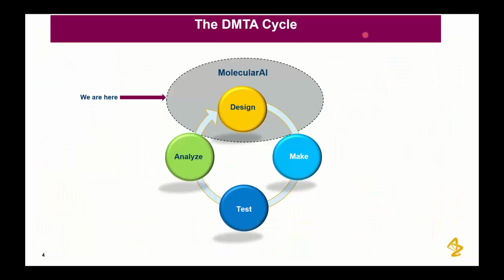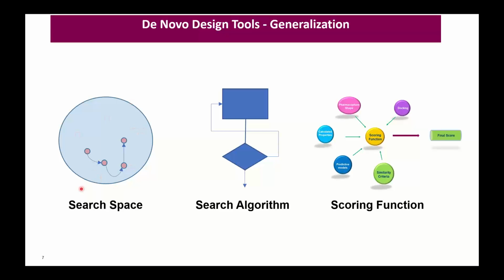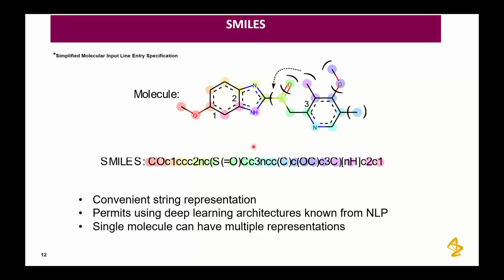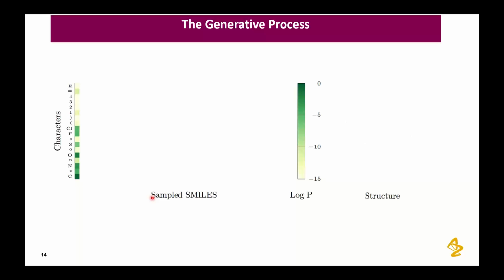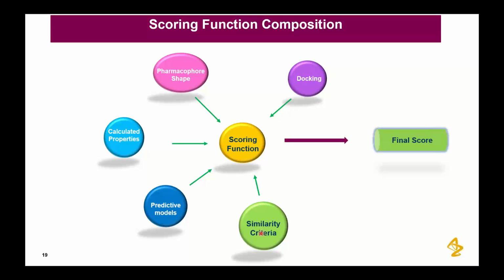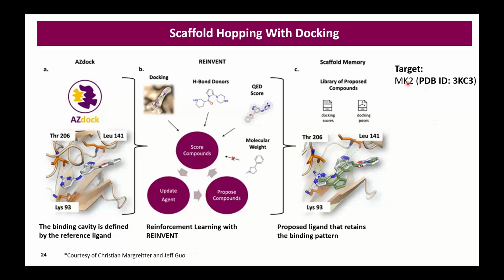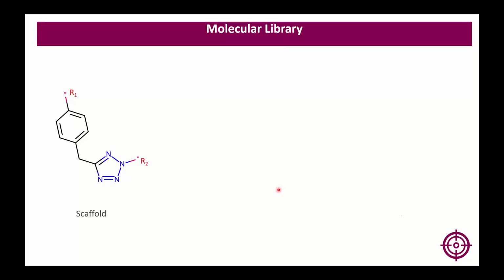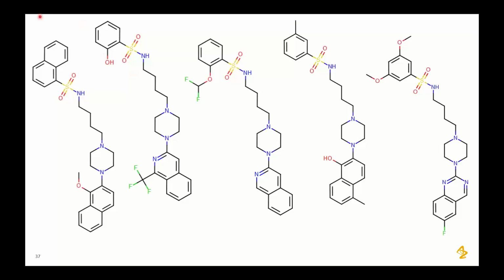webinar recording: AI Driven De Novo Design with REINVENT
The goal of de novo design is to identify novel active compounds that can simultaneously satisfy a combination of essential optimization goals such as activity, selectivity, physical-chemical and ADMET properties. It is a process of generating novel compounds from scratch that are normally not present in databases and are not being previously considered in the context of the given target. Identifying a compound that meets all these criteria is still far from trivial.

In this talk we will discuss how AI has been adopted for the needs of de novo design of small molecules. We will illustrate this in the context of REINVENT, which is a platform developed internally within AstraZeneca and made open source. It is based on using different flavors of generative models that know how to generate small molecules. The generative models are be placed in various learning scenarios and can learn to generate molecules that satisfy a diverse set of criteria thus elegantly serving the needs of de novo design.

Speaker: Dr. Atanas Patronov, AstraZeneca